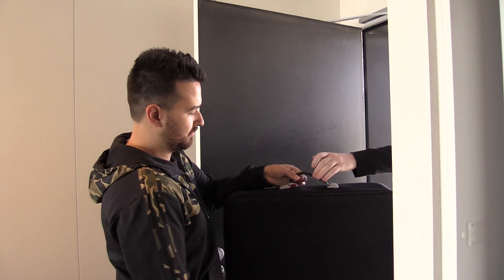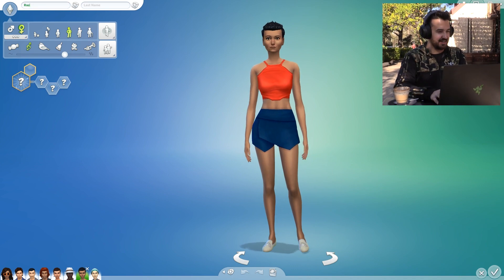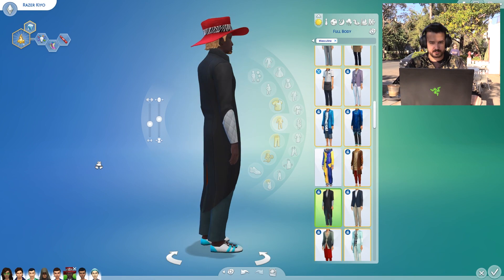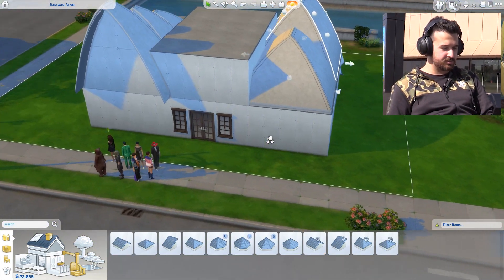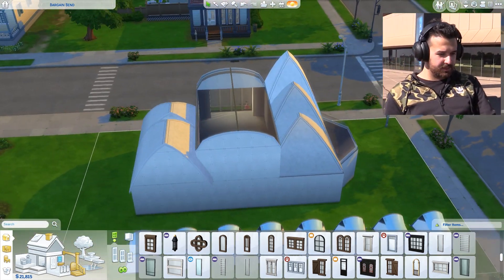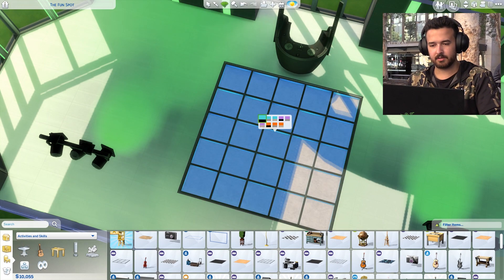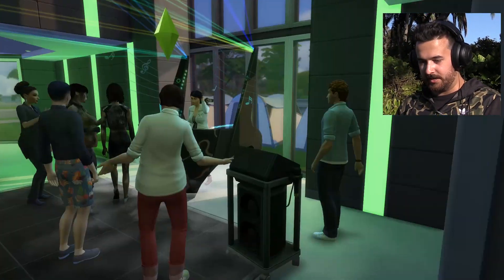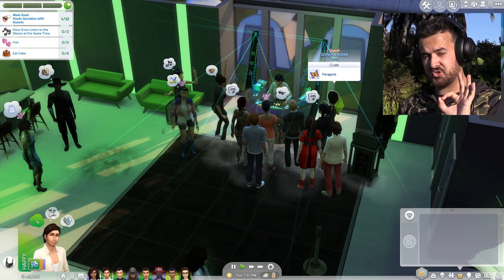Playing The Sims 4 OUTSIDE (Sims 4 Challenge)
I spend too much time inside, today I'm challenging myself to get outside and breathe some fresh air!

FULL LAPTOP SPECS:
15.6" Full HD, 1920 x 1080 IPS, 144Hz Display
8th Gen Intel® Core™ i7-8750H processor, 6 Cores/12 Threads
NVIDIA® GeForce® GTX 1070 Max-Q Design 8GB GDDR5
16GB DDR4, 2667MHz
512GB M.2 SSD (NVMe PCIe 3.0 x4)